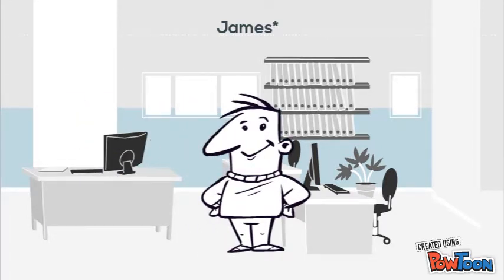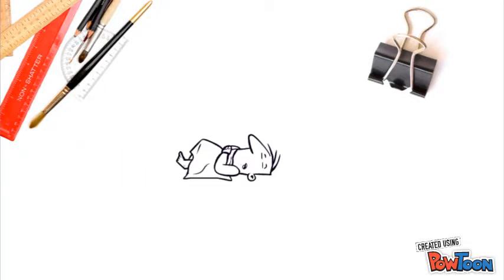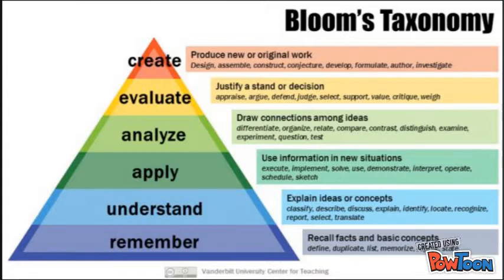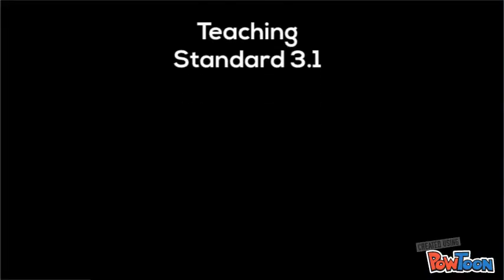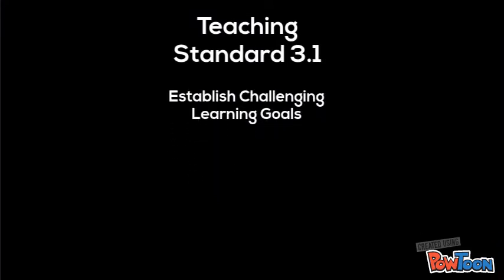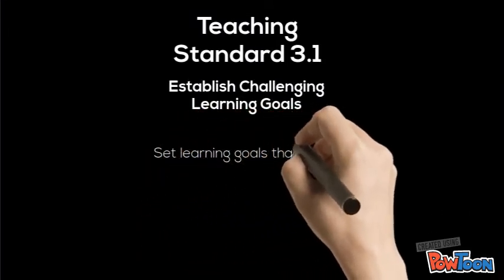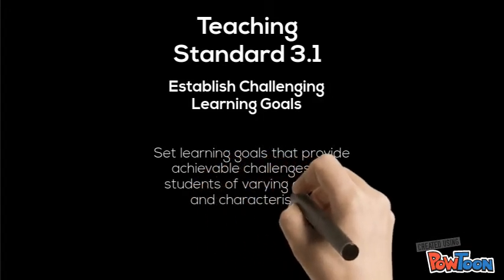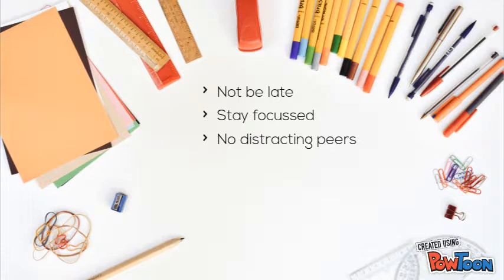EDFX Assignment 2